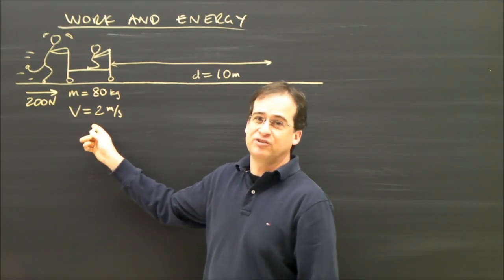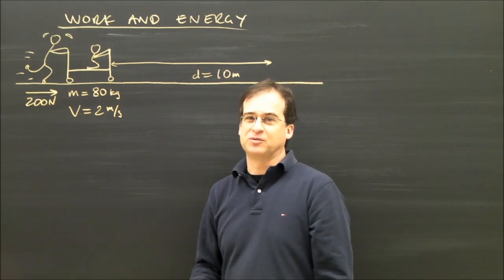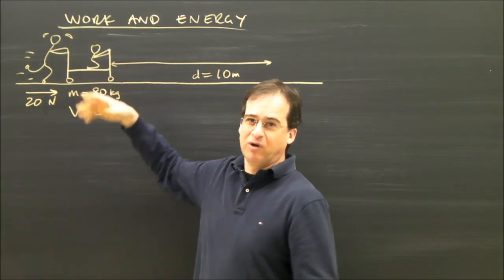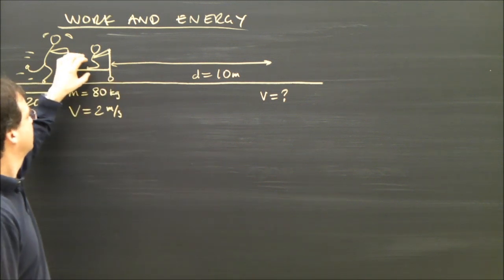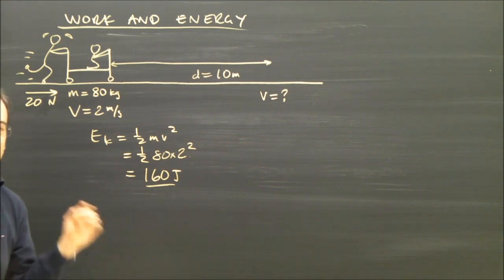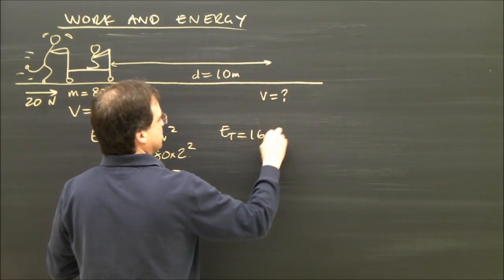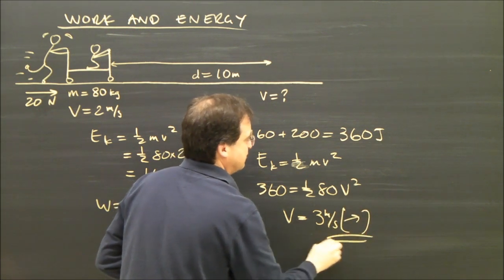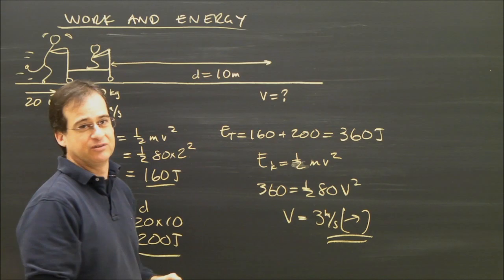Physics Lesson: Kinetic Energy and Work, Conservation Part 3 Help Lesson